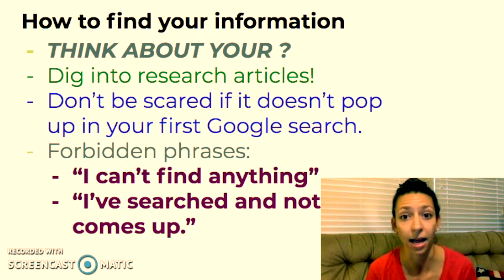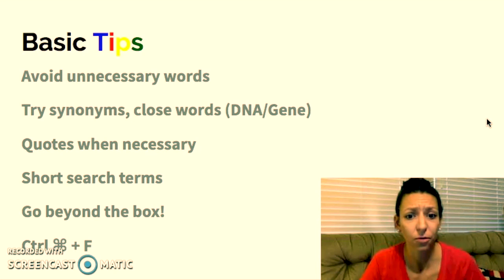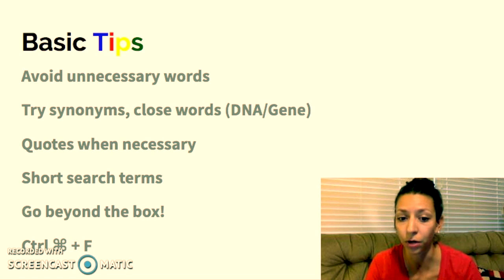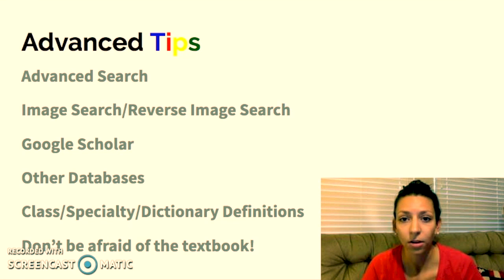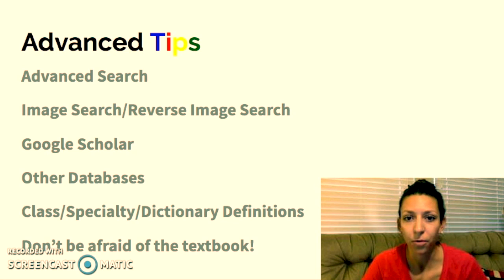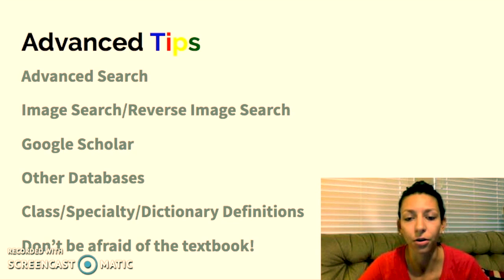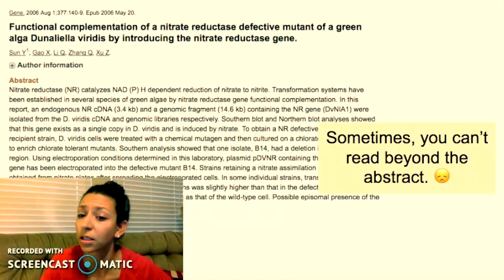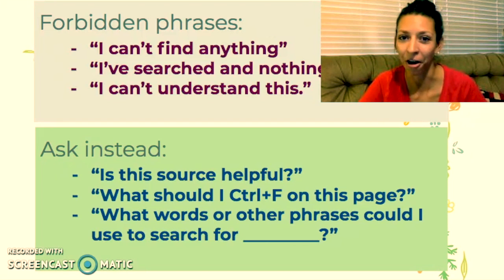Better Online Searches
Tips for online research for students